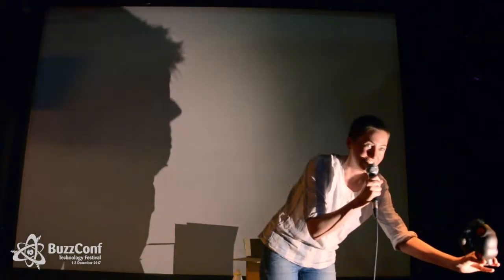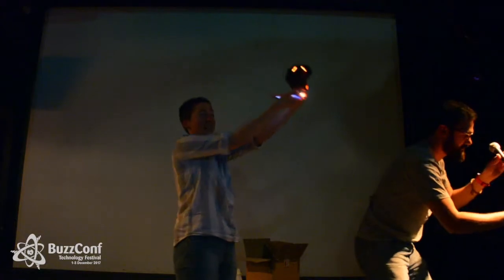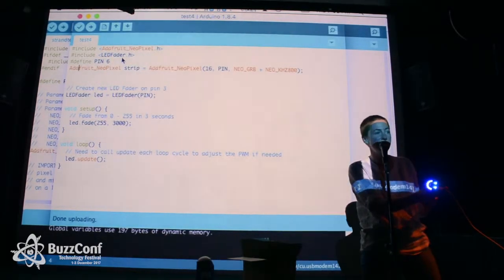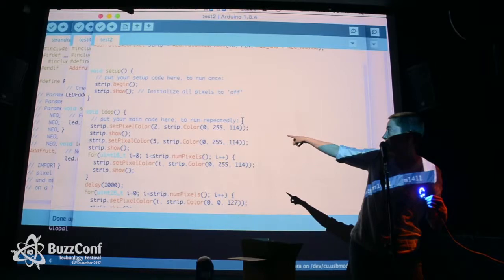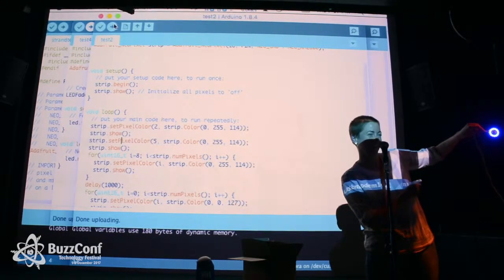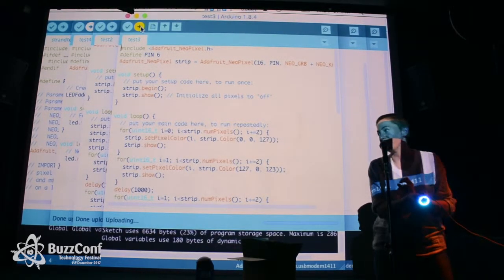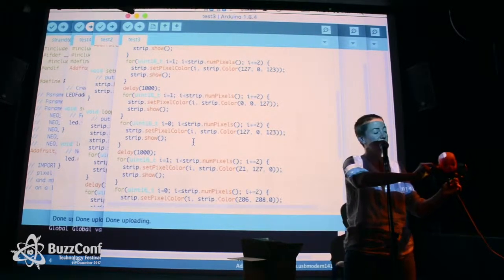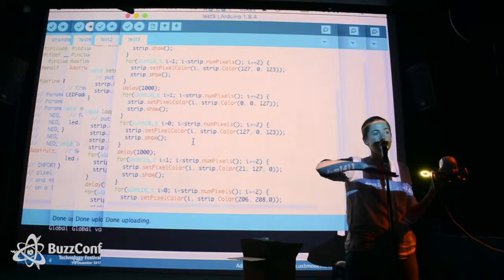Nightmare Lights - Laura Summers - BuzzConf Night, October 2017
Nightmare Light, Laura Summers

A short preview of Laura's workshop for the BuzzConf Technology Festival in December 2017

Ever wanted to create a creepy baby-spider with glowing eyes, or a glowing many-limbed Frankenstein doll? This is your chance to design, build and program your own nightmare light, using found objects, an Arduino, a bit of 3D printing and your own imagination.

For more information about this presentation and the rest of the festival